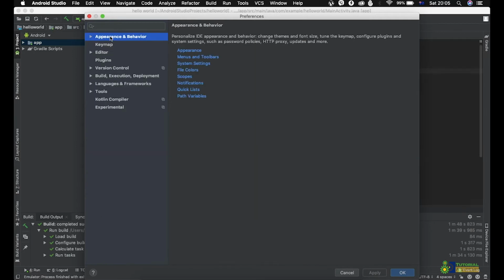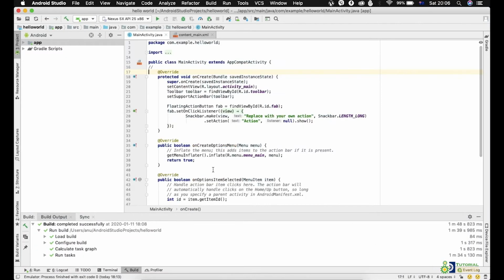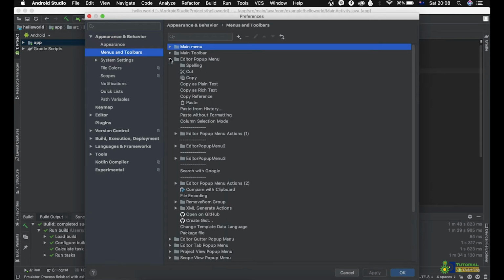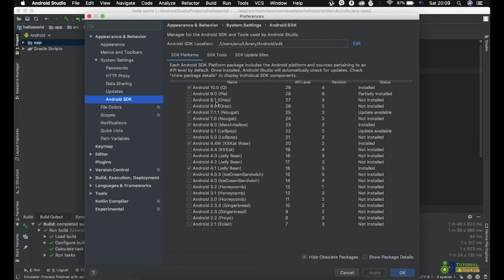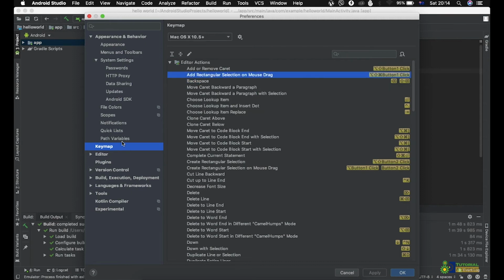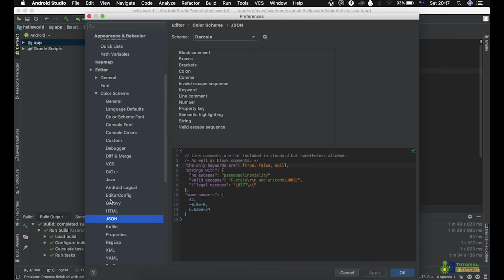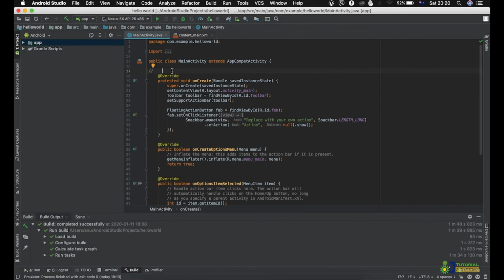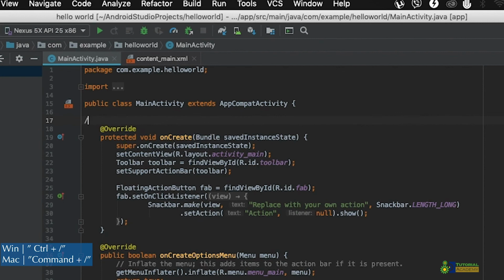App development | Ep-5 | Exploring Setting and Preference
In this video I will explore the setting and preferences on Android Studio. So that you can customise Android Studio according to your choice. Here you will learn to change the theme and updating to beta version and so on.